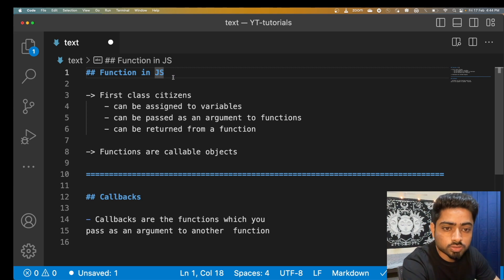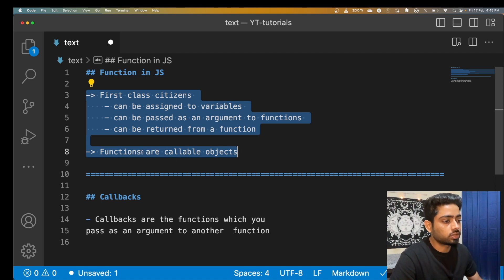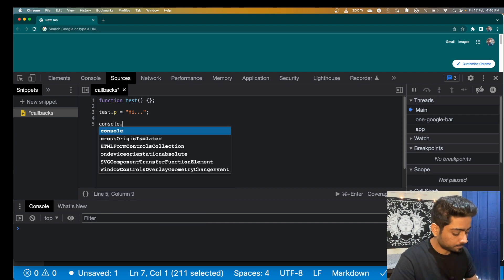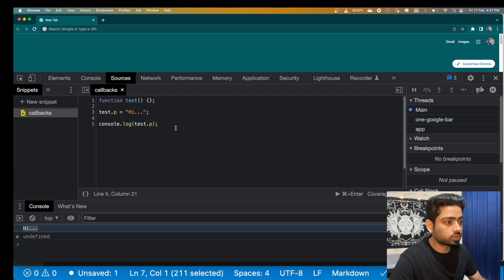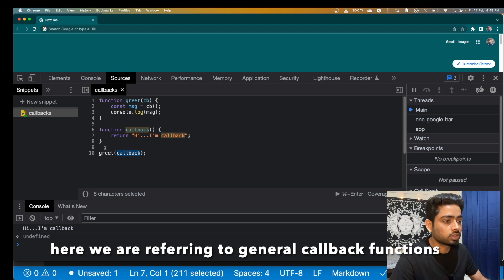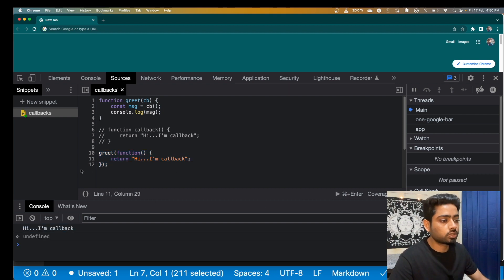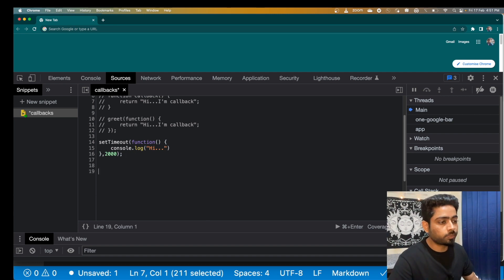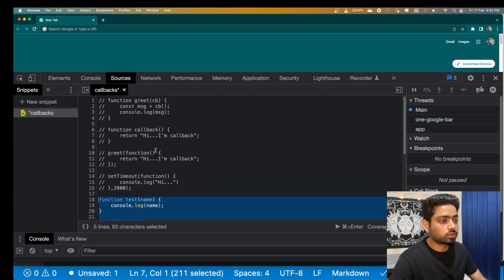Basics of Javascript: Callback Functions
Basics are very important to understand and callback is a very important topic in JS.
Callbacks are important to understand the asynchronous programming in Javascript.